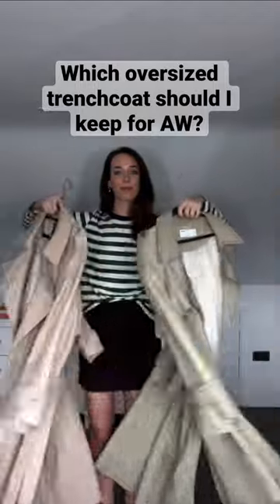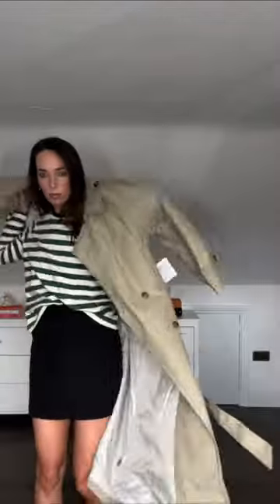Help - do I keep trenchcoat ONE or TWO? / Autumn Winter fashion coat try-on haul